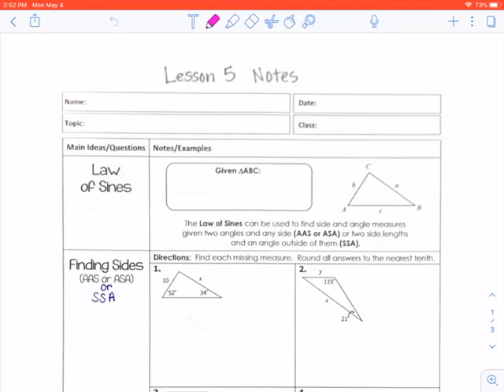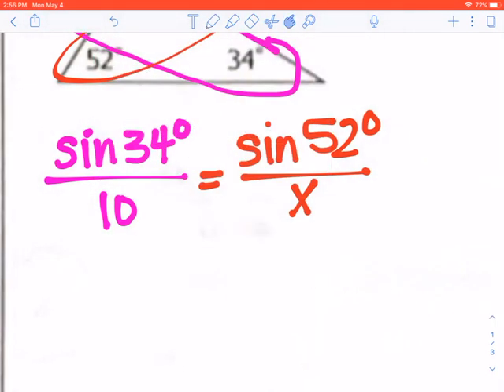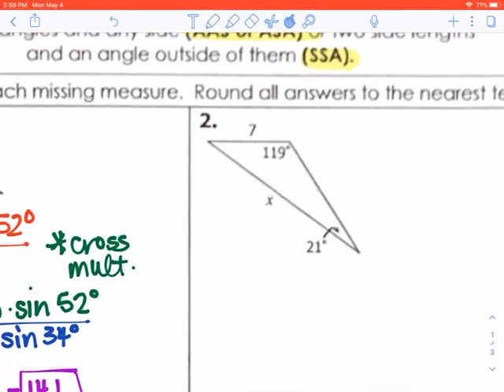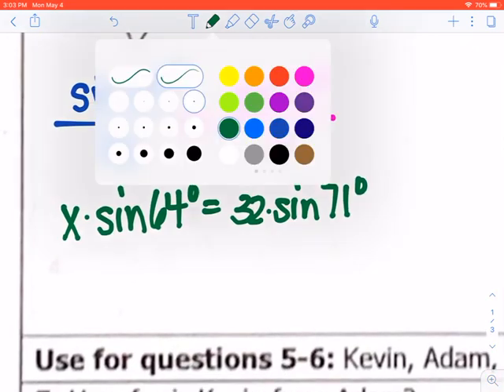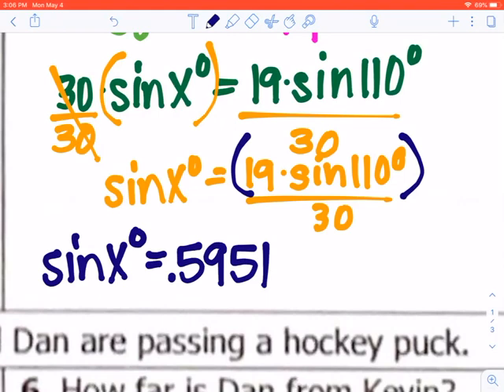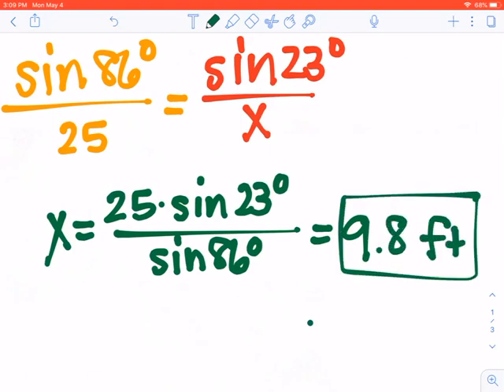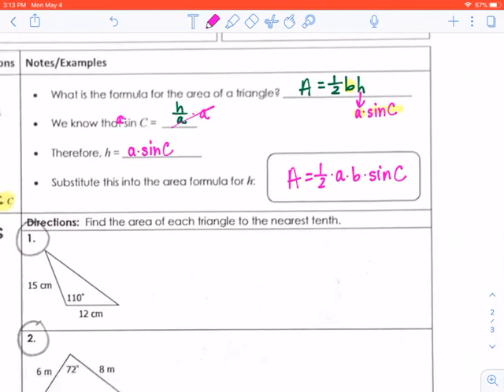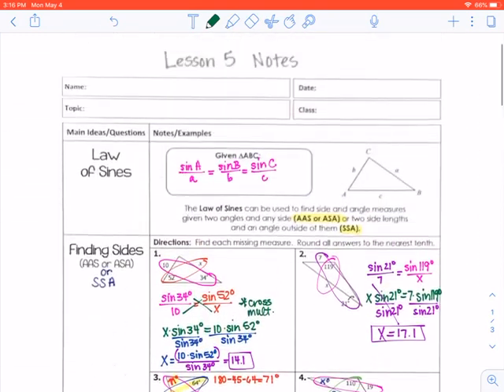Trig Lesson 5 Notes (Alg 2)